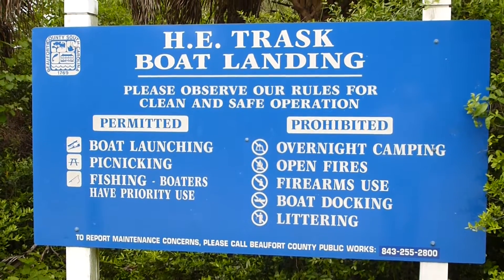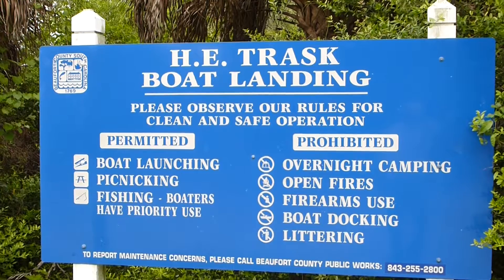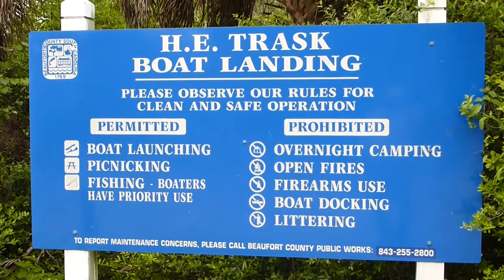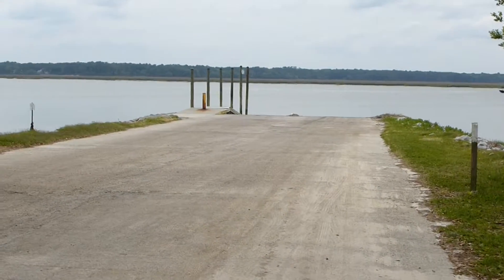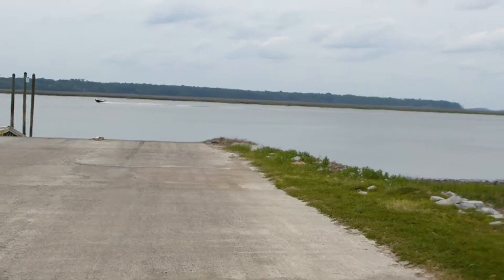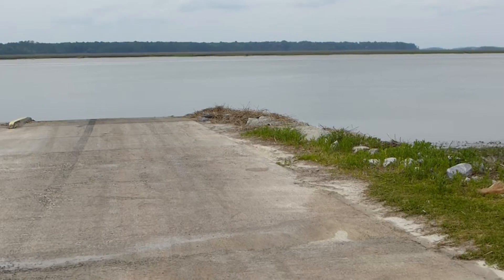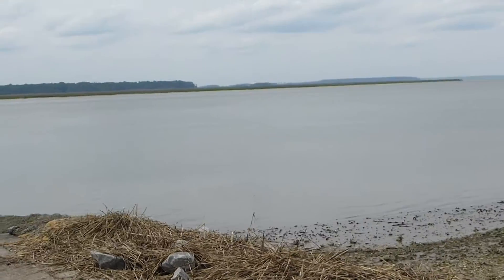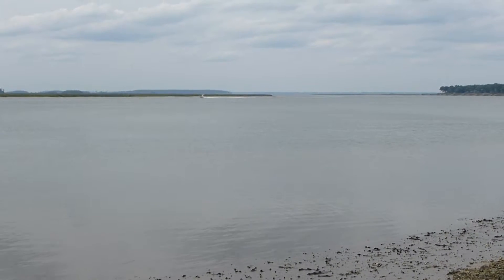Beaufort County H.R. Trask Boat Landing, Bluffton SC